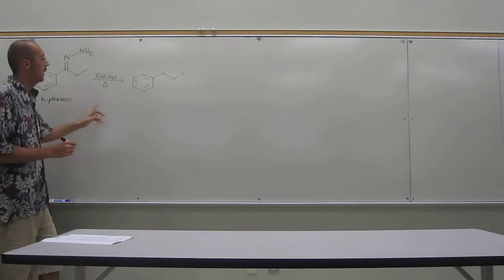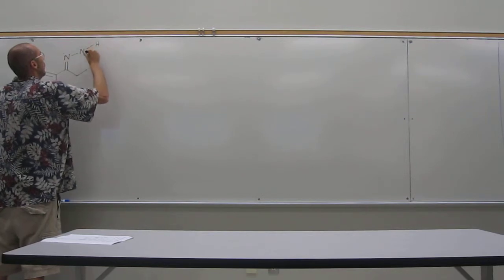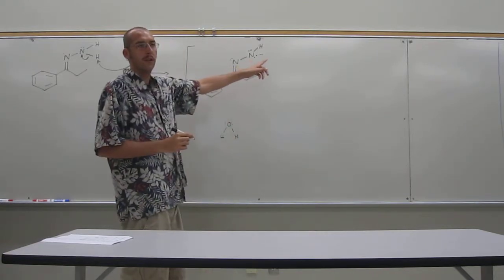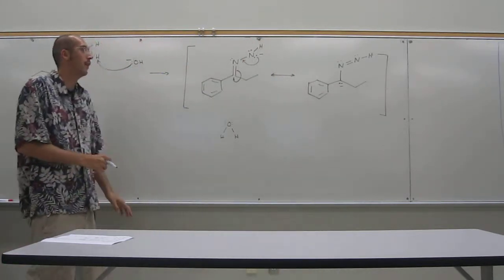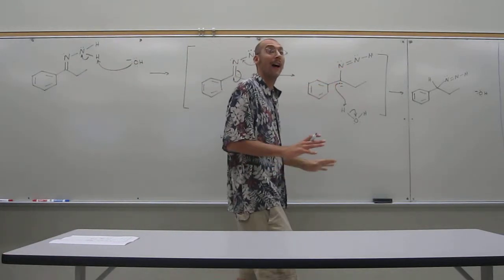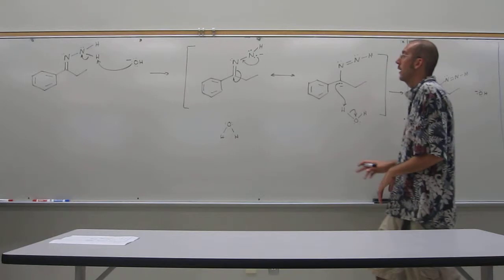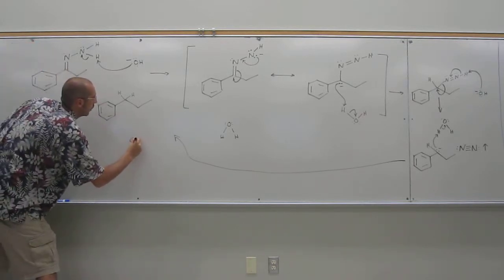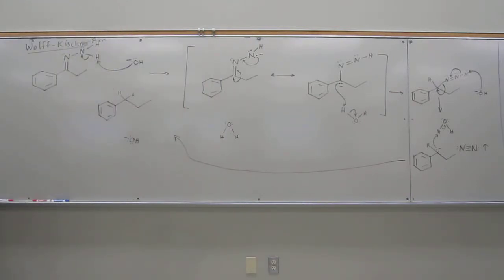Organic Mechanism - Wolff-Kishner Reaction 001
Show the mechanism of the Wolff-Kishner Reaction. Reduction of an imine using potassium hydroxide.
INTERVIEW
1) Revell, K. (November 16, 2016) “An Interview with Heath Giesbrecht, Part I” The Macmillan Community
2) Revell, K. (November 16, 2016) “An Interview with Heath Giesbrecht, Part II” The Macmillan Community
INTERDISCIPLINARY ART LECTURE:
1) Giesbrecht, H., Peet, K. (January 20, 2016) “Translating Failure” WEDGE_SPACE